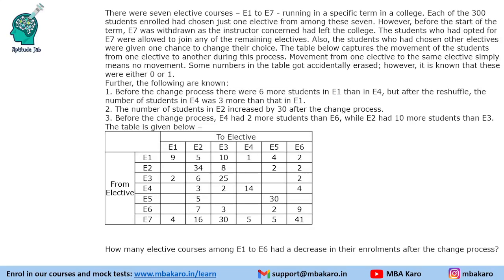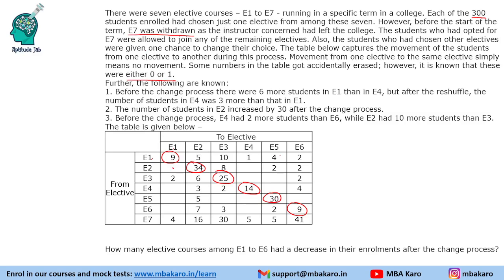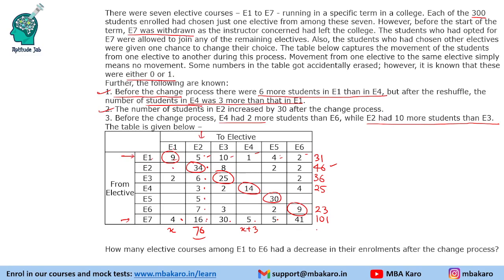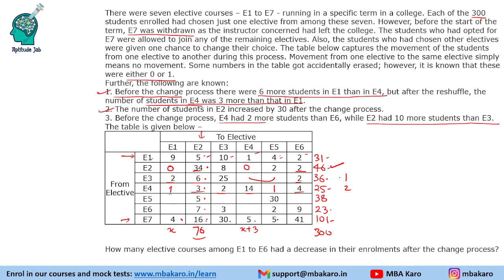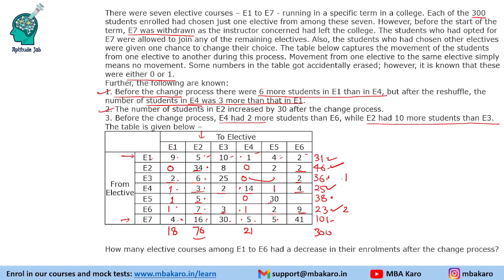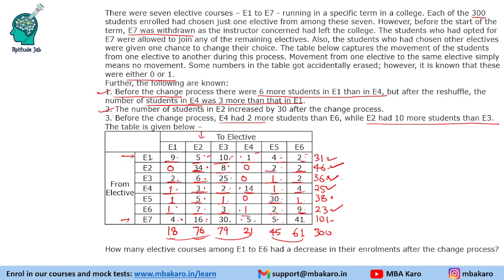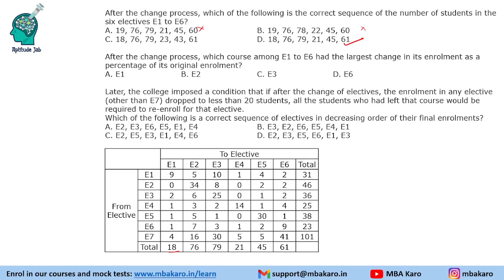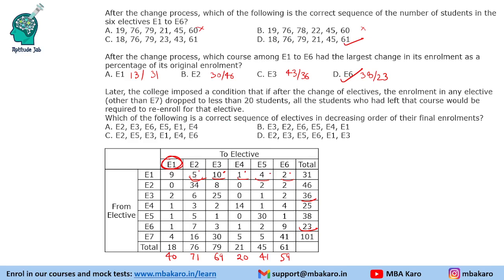CAT 2017 DILR Solutions | Slot 2 Set 8 | Elective Subject | Data Table | Moderate